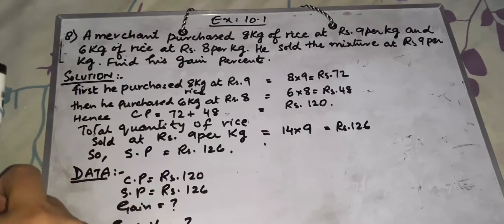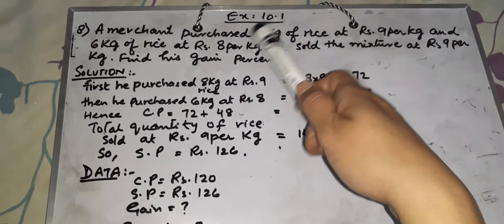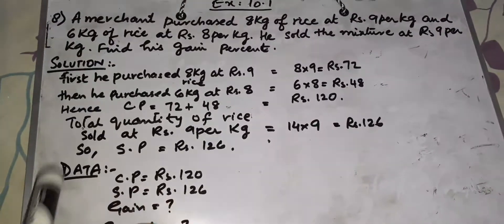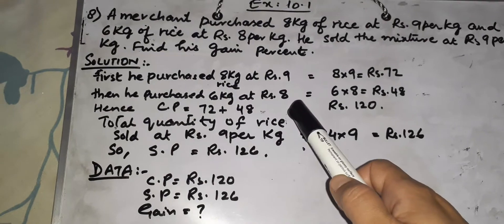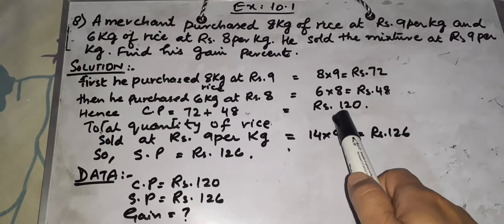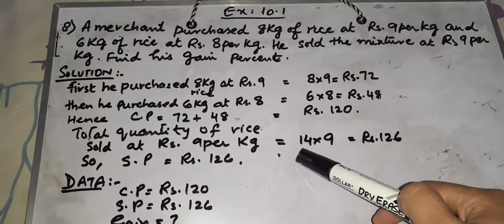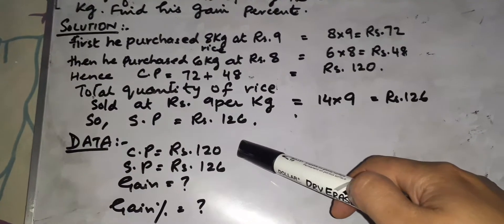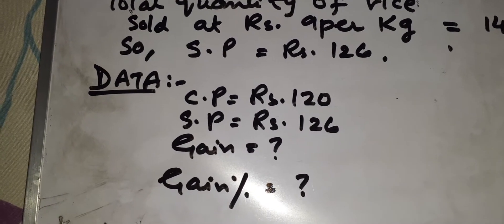April 10, 2021